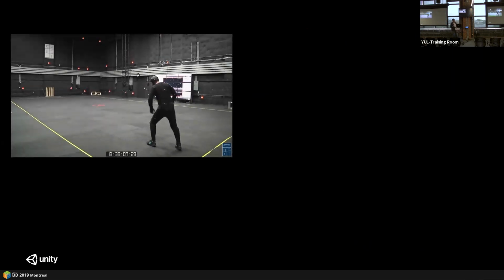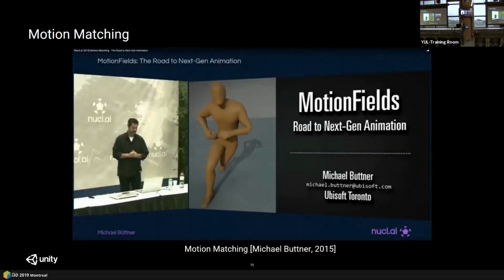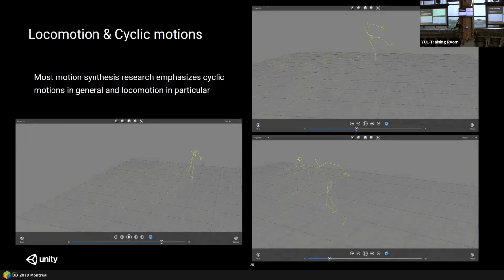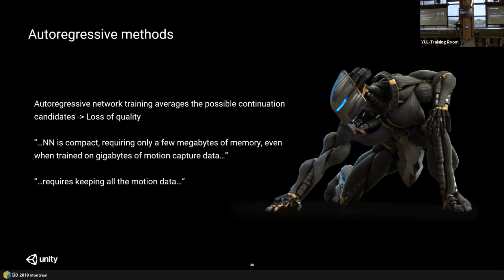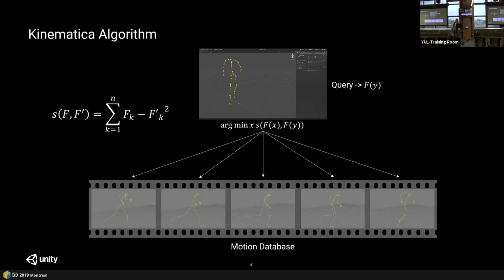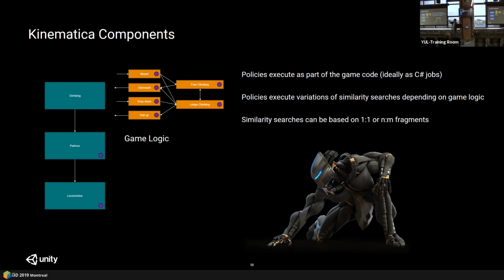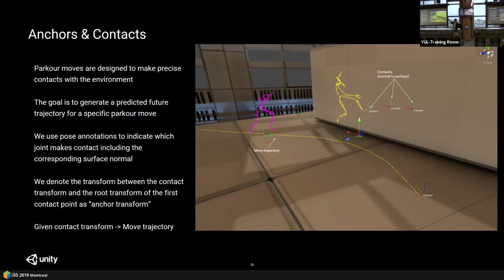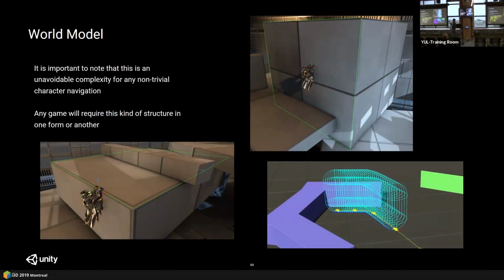I3D'19 Keynote: "Machine Learning for Motion Synthesis and Character Control" (Michael Buttner)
"Machine Learning for Motion Synthesis and Character Control in Games" by Michael Buttner (Unity Labs)

Keynote presentation at the ACM SIGGRAPH Symposium on
Interactive 3D Graphics and Games (I3D) 2019

Presentation date: 23 May 2019